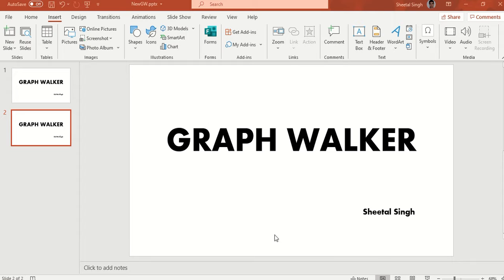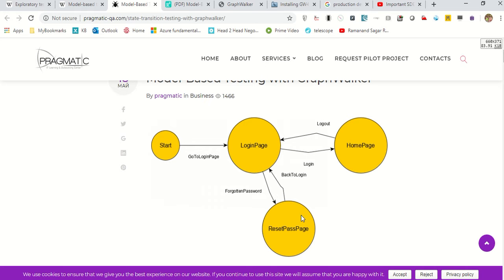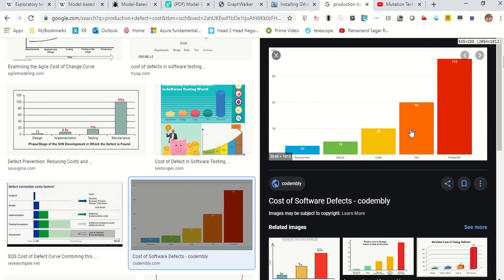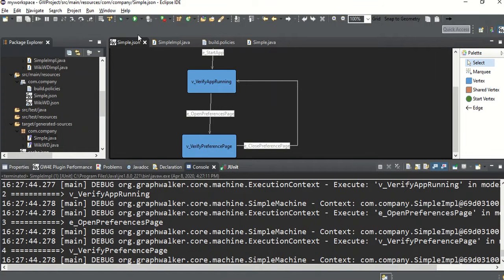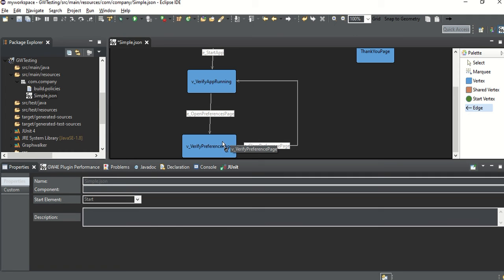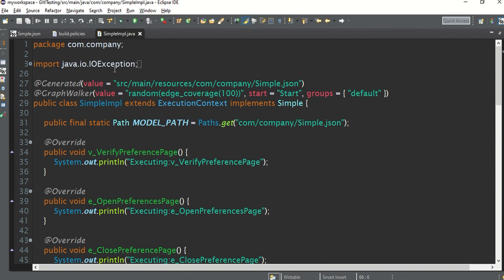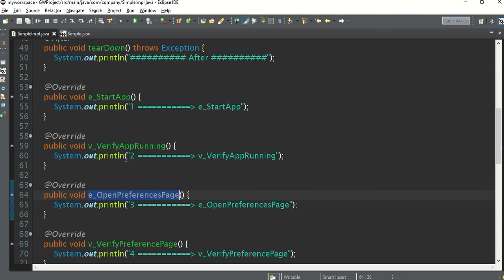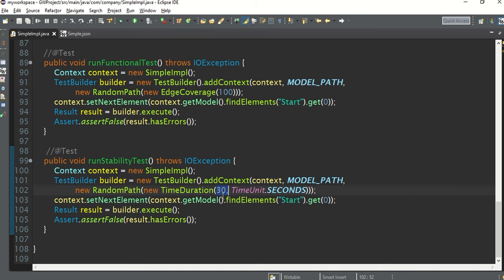Model Based Testing : End 2 End Setup of GraphWalker with Selenium 1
Why to watch this video
1. Covered complete setup of GraphWalker from scratch
2. Automated Wikipedia with Selenium WebDriver libraries using GraphWalker
3. Complete code available in Git

1. Covered complete Rest Assured from basic to advanced with examples
2. Ready to use Automation Framework

1. Cucumber Framework with Dependency Injection
2. Cucumber Parallel Running
3. Using feature files from separate projects using dependencies
4. CICD
5. Sonar Qube setup
6. GraphWalker - Automation of Model Based Testing
7. Lombok
8. Reading property via Owner library - very useful

1. Reading JSON, Serialization, De serialization
2. Reading Dynamic JSON
3. CSV to JSON, GSON, Jackson Libraries
4. XML